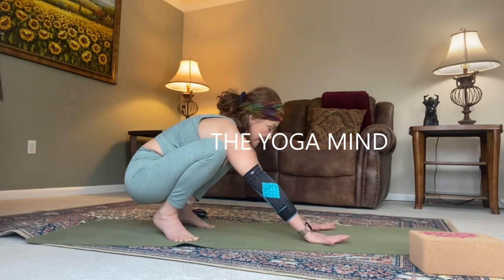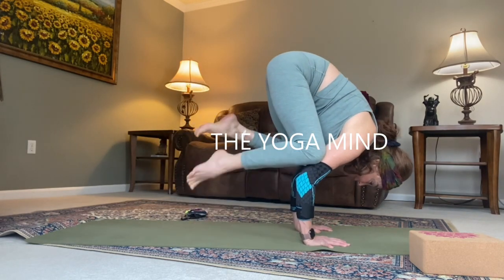Transform Your Life with The Yoga Mind Videos Channel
🧘‍♀️WELCOME to The Yoga Mind with Megan!

Hi, my name is Megan.
My mission is to spread the message of yoga and mindfulness to as many people as possible. In this channel, you will find free yoga videos to nurture your mindful lifestyle.

I am committed to getting you content for yoga, intermittent fasting, functional medicine, grain-free tips, guided meditations Mind ... body ... heart ... wellness, hack it here!

This is a very inclusive channel welcoming all human beings from all genders, nationalities, ages, and from all walks of life.

Choose from a selection of short challenges to build physical and mental strength practices geared to beginners and intermediate yogis in a variety of styles: yin, vinyasa, breath work, and so much more. I read and reply to all comments and suggestions.

ABOUT MEGAN
Megan, a yoga instructor and, a mindfulness mentor, artfully weaves presence, strength, and flexibility into her transformative practice.
Holding an RYT 500® certification and YACEP® approval, she is not just an instructor but a speaker and wellness coach.
Megan's classes extend a warm invitation, urging students to deepen their connection while fostering resilience and self-kindness. A beacon for those seeking physical and mental restoration, she creates a harmonious state of yoga in body and mind.
Megan motivates the release of outdated beliefs, making space for profound insights, she sparks positive change in others' lives.
Beyond the mat, Megan indulges in Netflix, crafts gourmet grain-free delights, and savors a fine Rioja in her Frederick, MD backyard. When away, she passionately teaches classes, and leads workshops, and retreats.

The Yoga Mind with Megan recommends that you consult your physician regarding the applicability of any recommendations and follow all safety instructions before beginning any exercise program. When participating in any exercise or exercise program, there is the possibility of physical injury. If you engage in this exercise or exercise program, you agree that you do so at your own risk, are voluntarily participating in these activities, and assume all risk of injury to yourself.